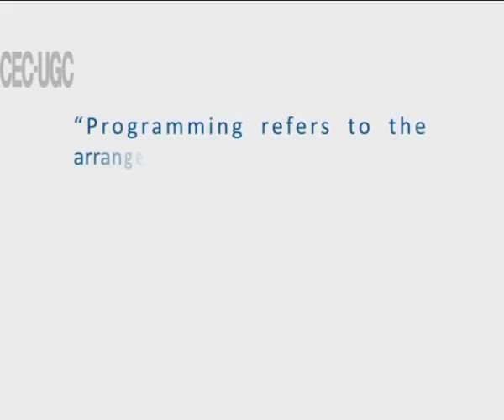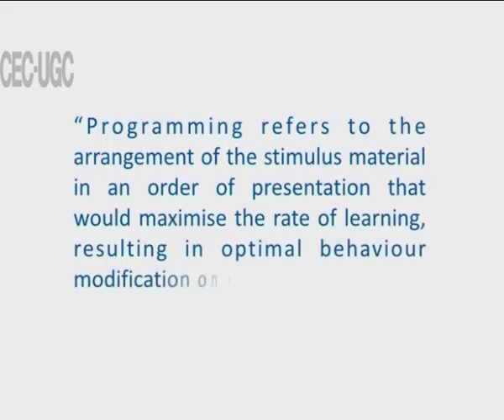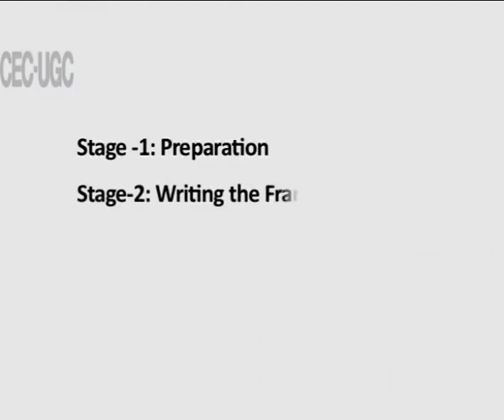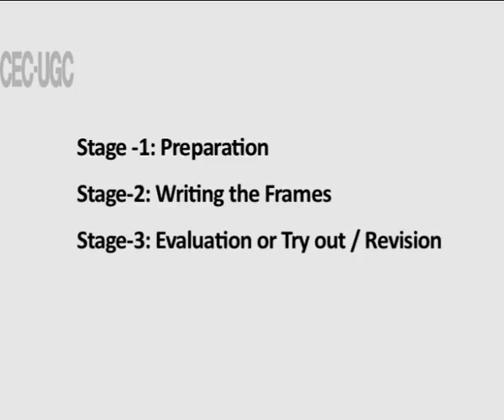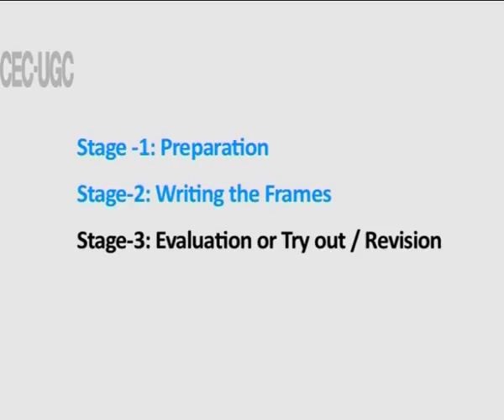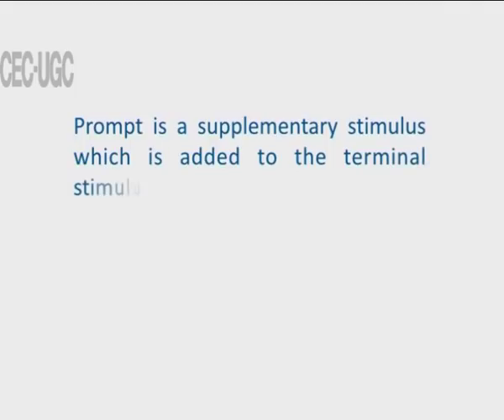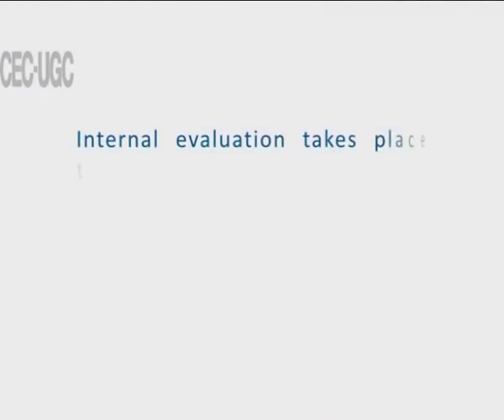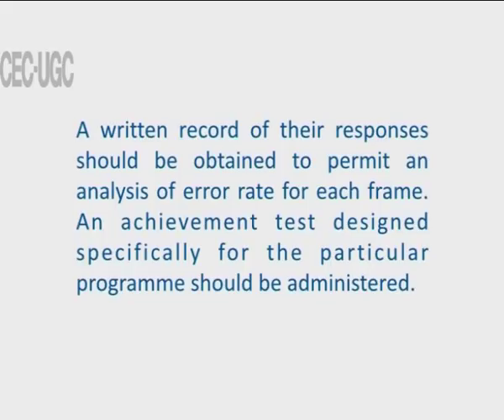Programmed Instruction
Subject: Physical Education
Course Name: B.P.Ed